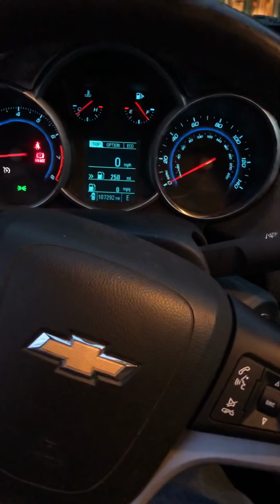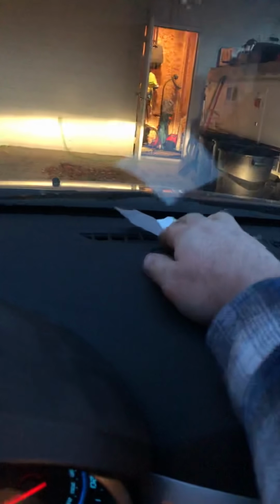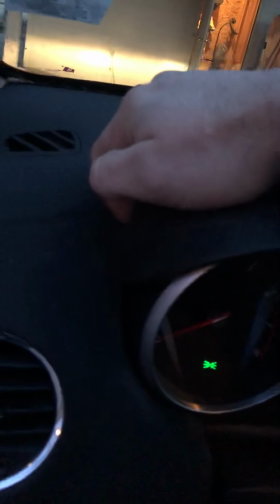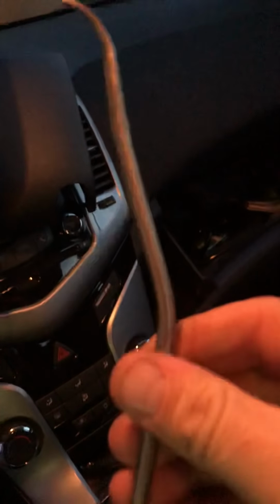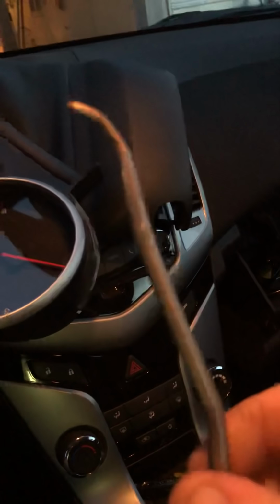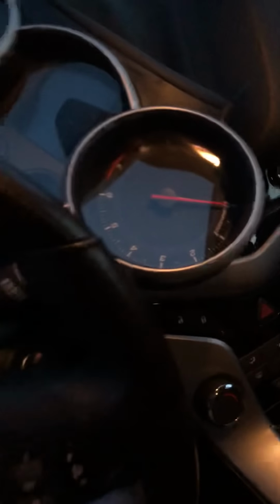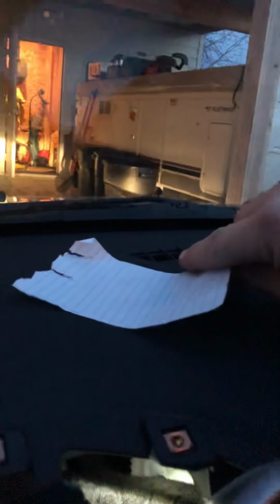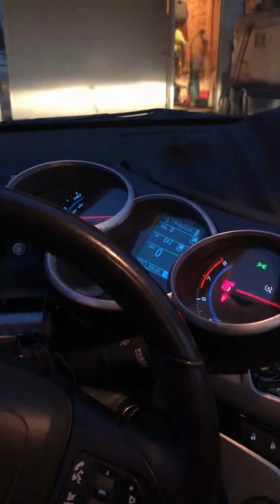Chevy Cruze windshield defrost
Windshield defrost no air flow from heat blower.